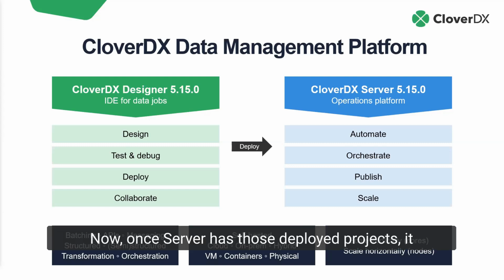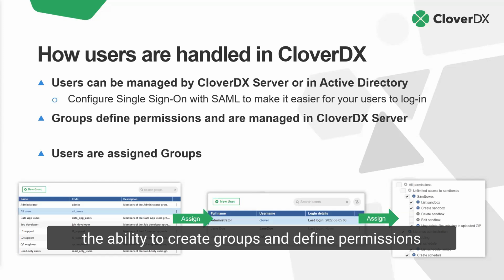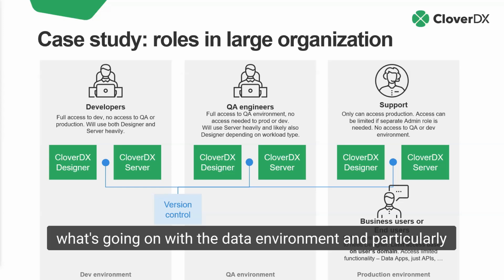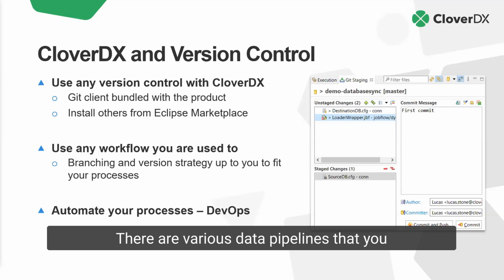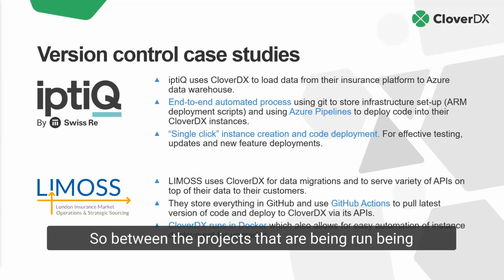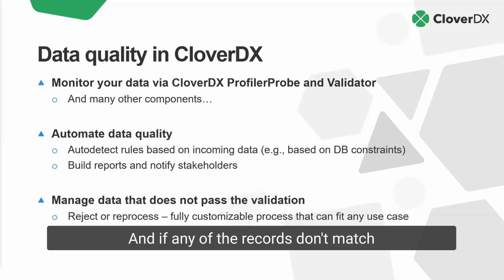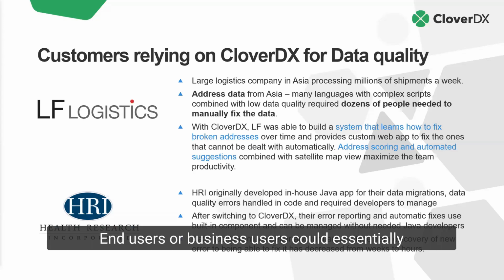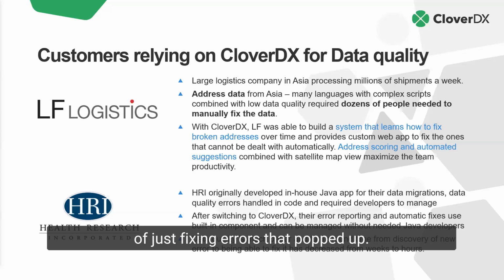Teamwork in data projects: Best practices for version control, DataOps, and data quality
Discover how to effectively manage data integration projects from development to production. In this comprehensive webinar, we walk through essential strategies for successful team collaboration and efficient data project lifecycle management.

You'll learn:
- How CloverDX's architecture supports complete data project lifecycles
- Best practices for managing team roles and permissions across environments
- Strategies for version control and collaborative development
- DevOps integration and infrastructure as code approaches
- Proven methods for maintaining data quality throughout your pipelines

Also featuring some real-world case studies of how organizations are using CloverDX to streamline data operations and empower team members across technical and business roles.

Whether you're looking to improve collaboration, enhance data quality, or implement more efficient workflows, this webinar provides actionable insights for data teams of all sizes.